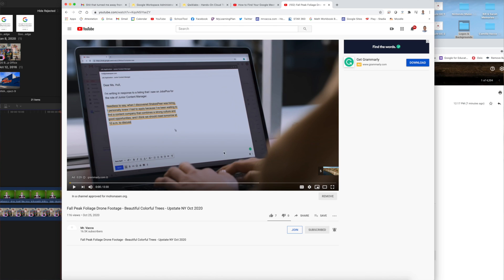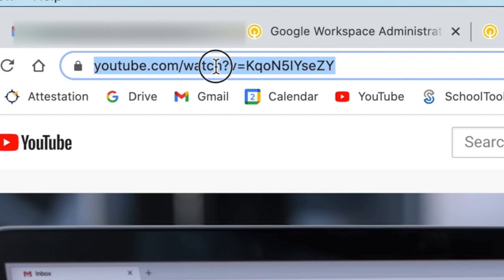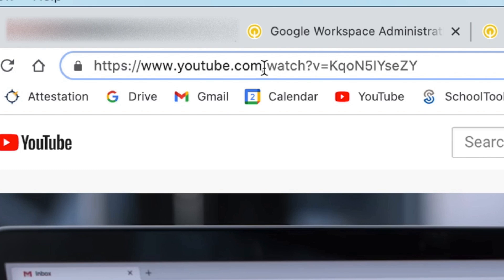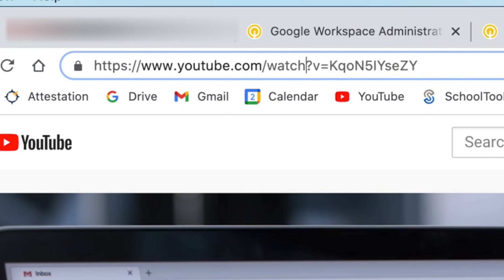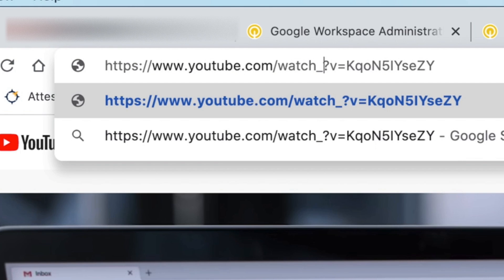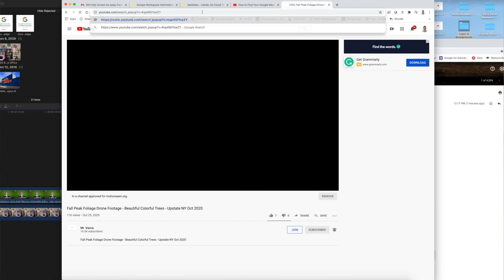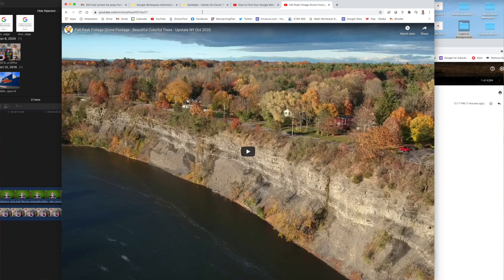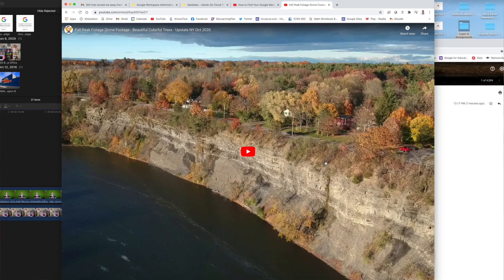How to Watch YouTube in Safe Mode - Remove Ads and Recommended Videos on YouTube!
youtube is great in the classroom but can be dangerous for young eyes with the ads and recommended videos. This tutorial shows you exactly how to watch any YouTube video without any ads or recommended videos!